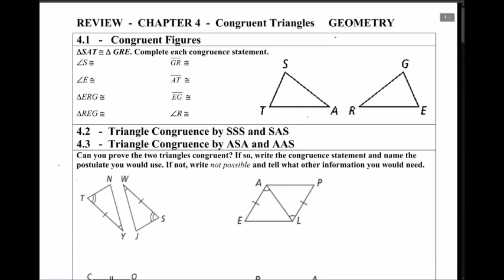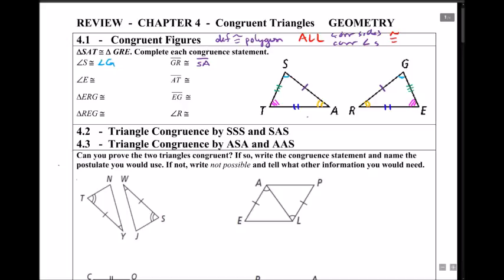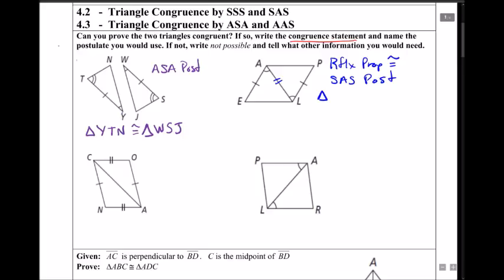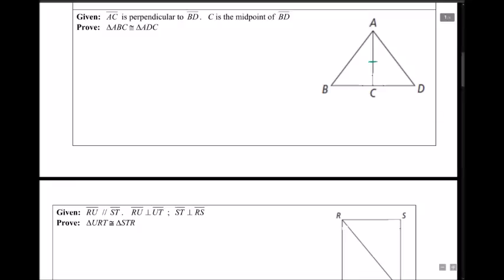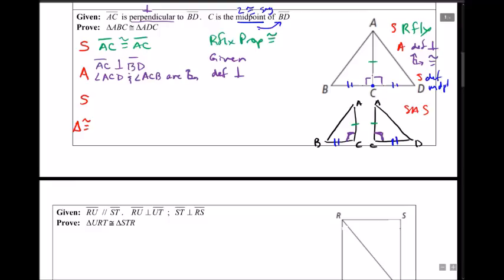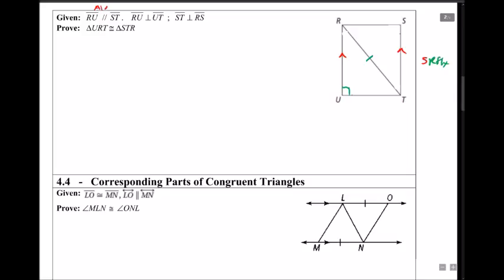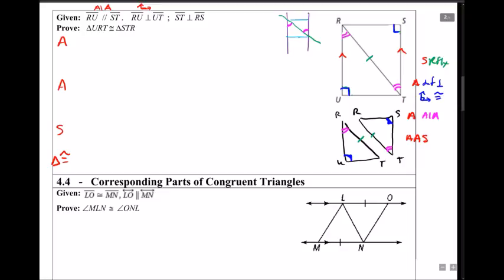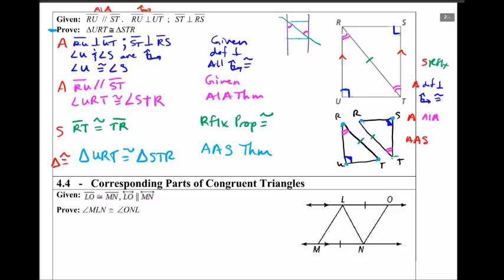Review 4.1-4.3 - GeomOnline